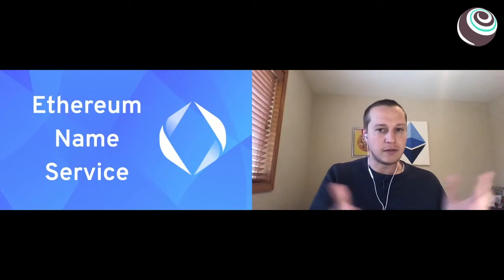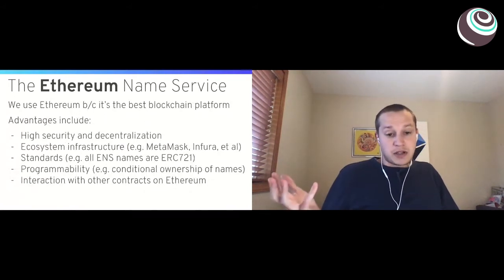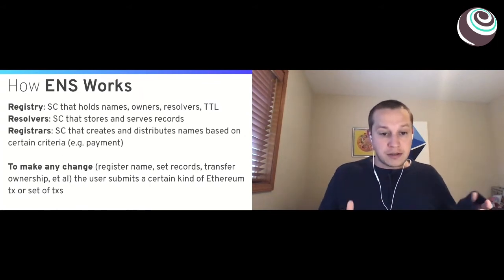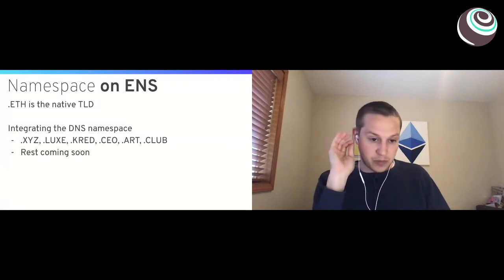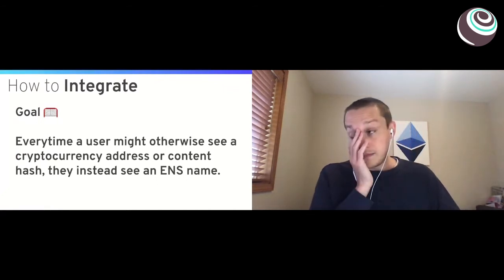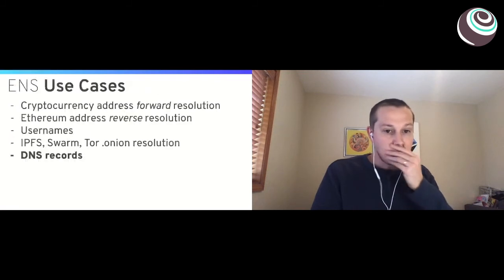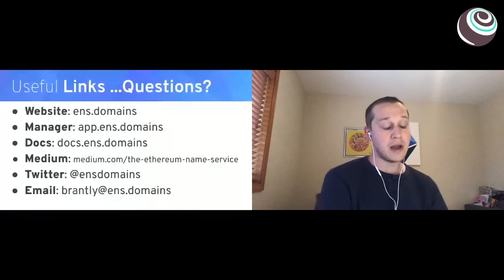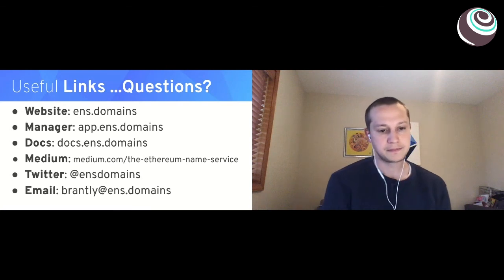TruffleCon 2020 - Brantly Millegan - Extending DNS with ENS